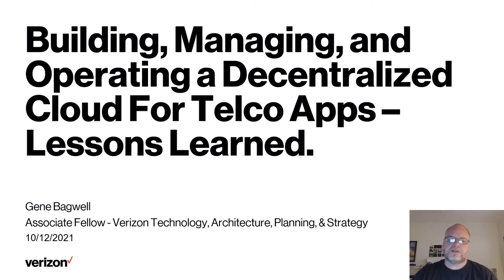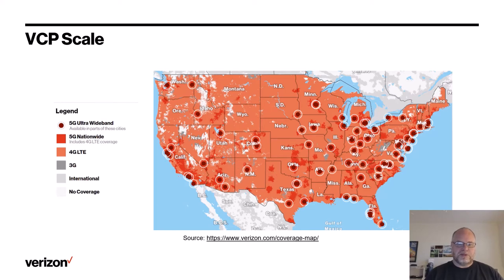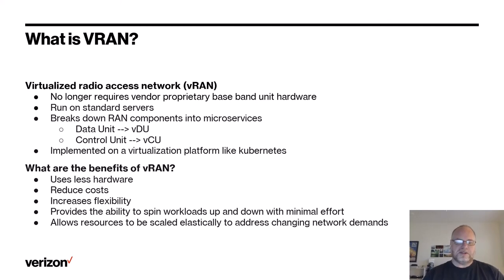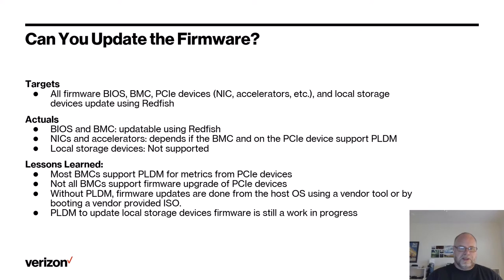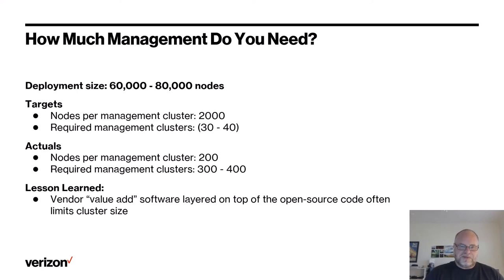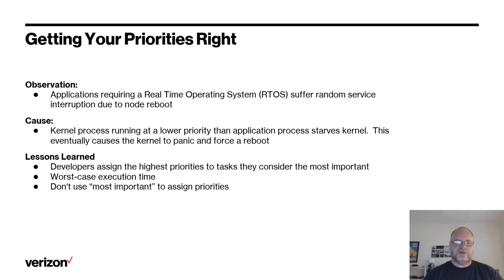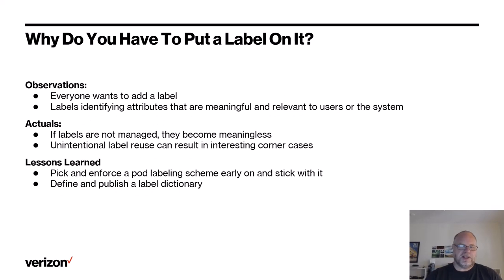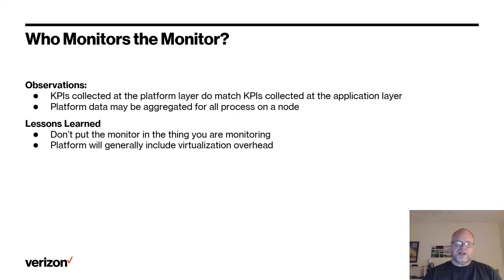Building, Managing & Operating a Decentralized Cloud for Telco Apps – Lessons Learned - Gene Bagwell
Building, Managing and Operating a Decentralized Cloud for Telco Apps – Lessons Learned - Gene Bagwell, Verizon